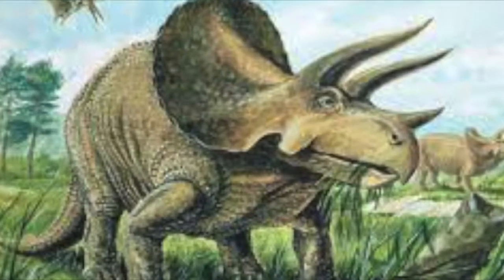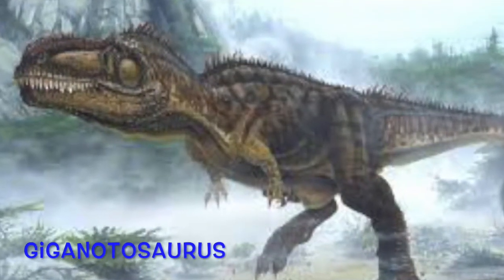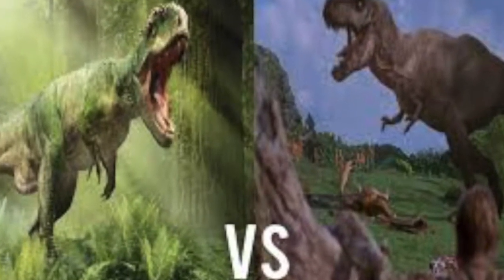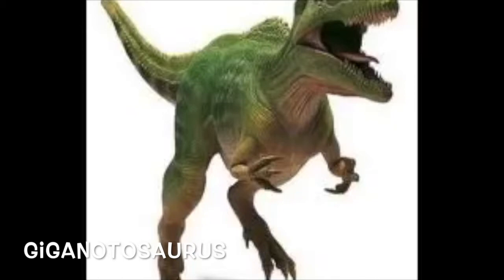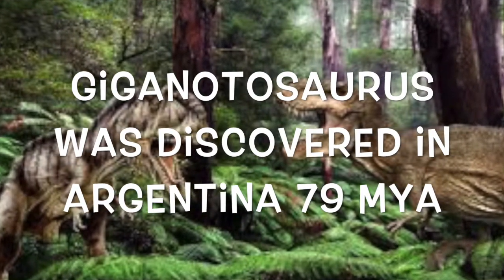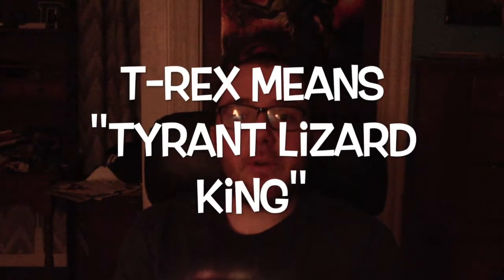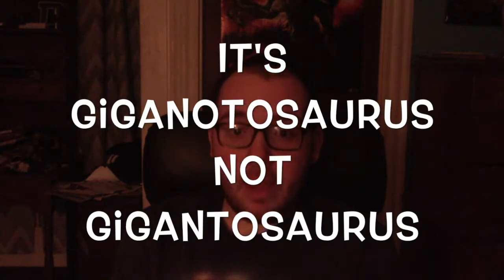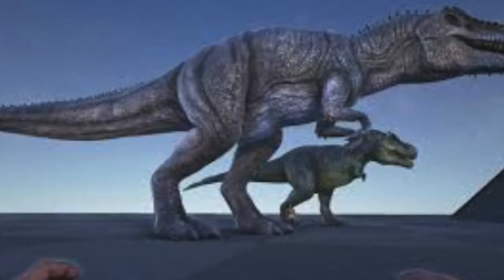T-Rex vs Giganotosaurus: The Common Misconception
Hey guys I just wanted to make a video on the Difference between a T-Rex and a Giganotosaurus because I'm tired of people going to the movies and they mistake a Giganotosaurus for a T-Rex.